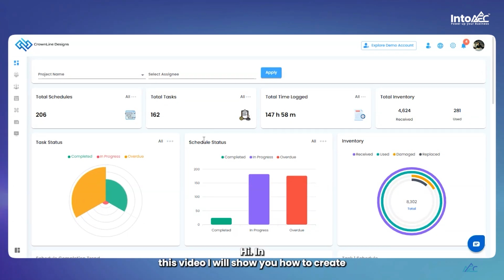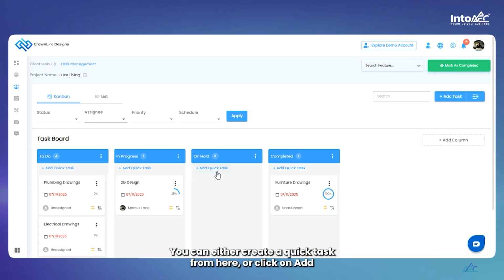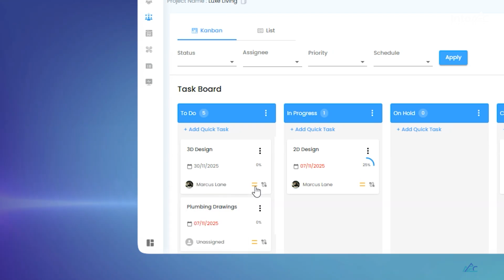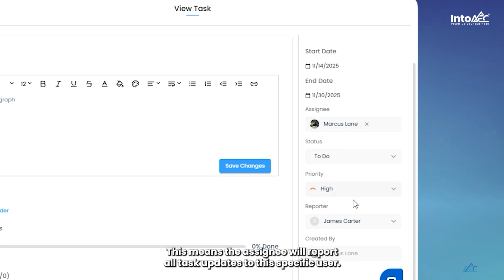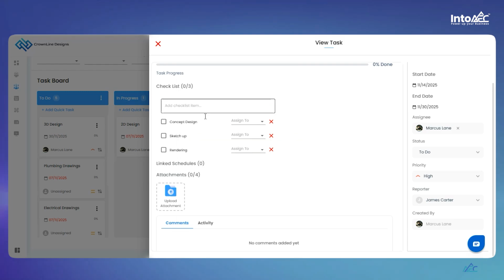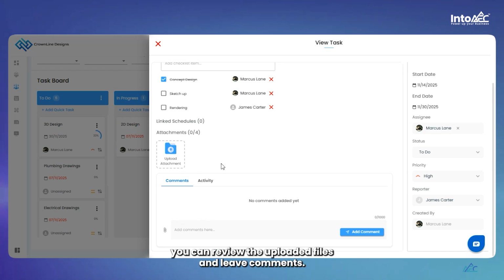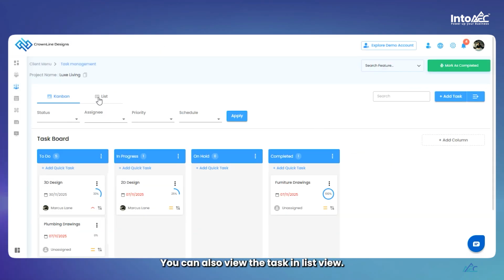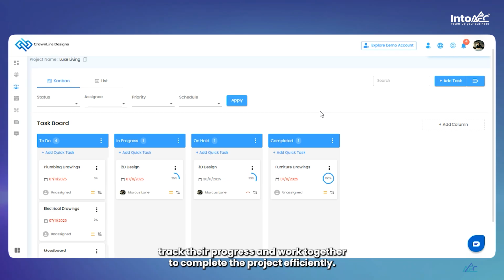IntoAEC Task Management | How to Create, Assign & Track Tasks for Your Projects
Learn how task management works inside IntoAEC and see how architects, contractors, engineers, and interior designers can easily create, assign, and track tasks across their projects.

This video covers the complete workflow — from adding new tasks, setting priority and deadlines, assigning team members, and monitoring progress, all the way to keeping your project updates organized in real time. With IntoAEC’s task management tools, your team stays aligned, productive, and fully in control of day-to-day activities.

Stay updated as we continue to release more feature highlights and workflow videos for the IntoAEC platform.